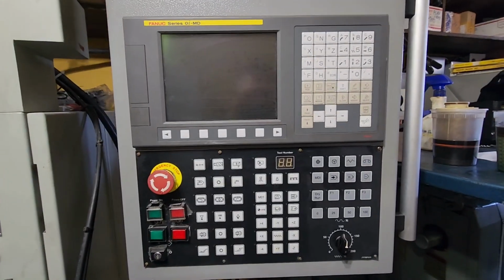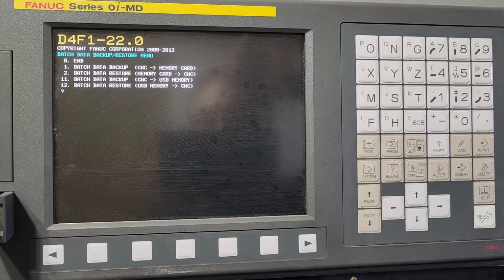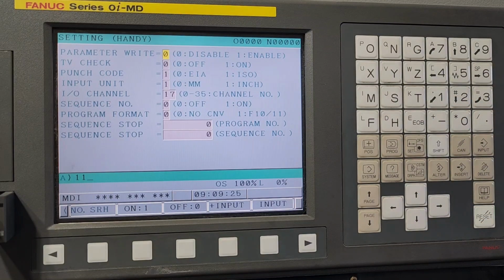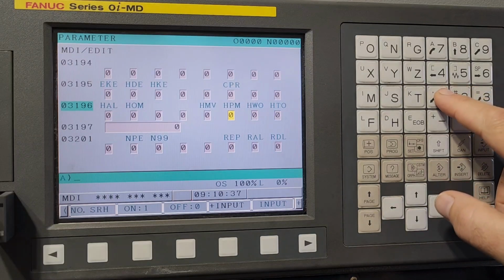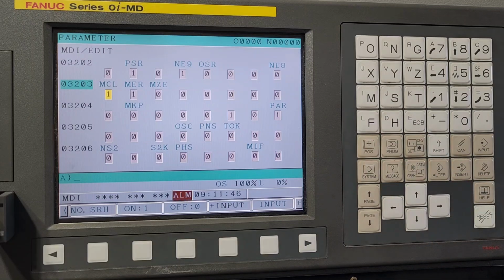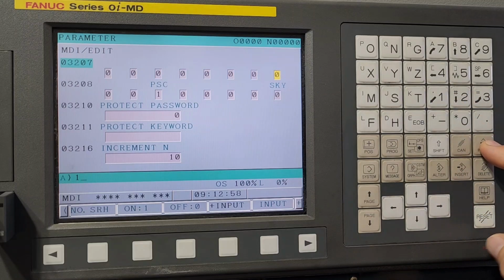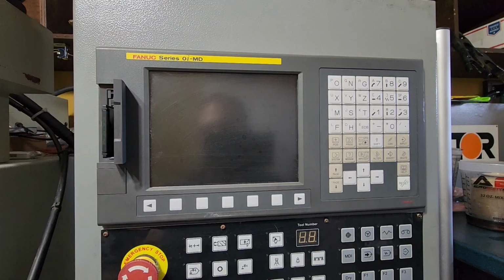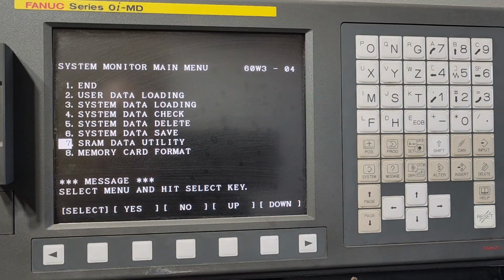3 Ways to backup a Fanuc (English)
I wanted to make a video to remind myself how to back up these machines. I bought this machine with a dead battery, which made it nearly a paperweight. So, remember to back up.

The 3 ways to back up a Fanuc are:
1) With a USB memory card
2) With a PCMCIA/compact card
3) On the "FROM" memory, setting parameters (not shown here, message me if you need help).

In addition, I will change parameters 3117, 3196, 3201, 3203, and 3207. Don't forget to set the parameter write back to 0 after you are done.